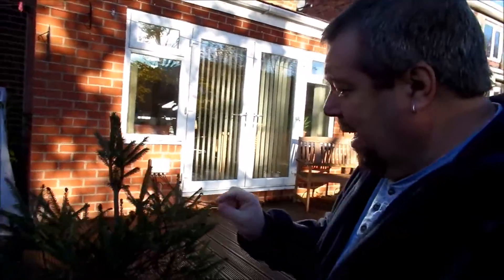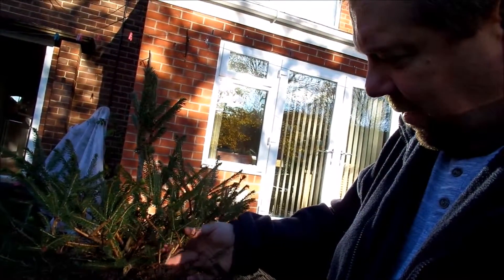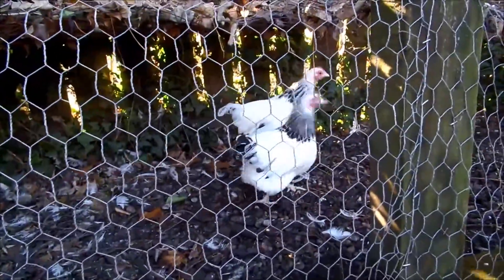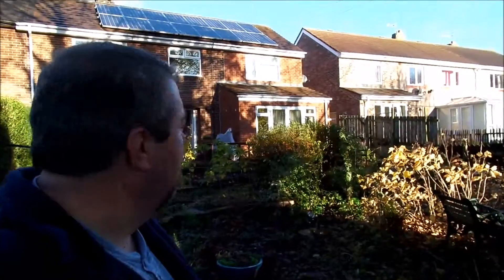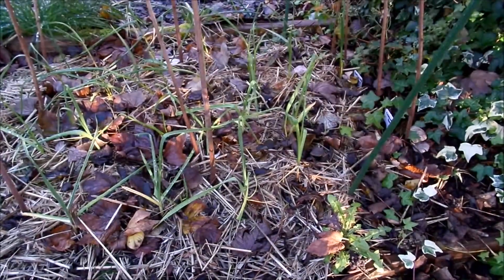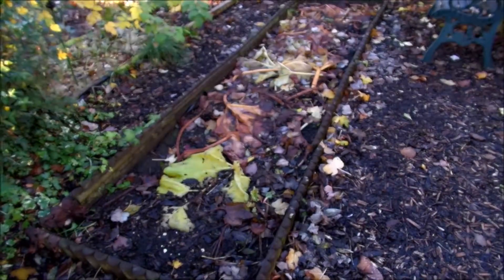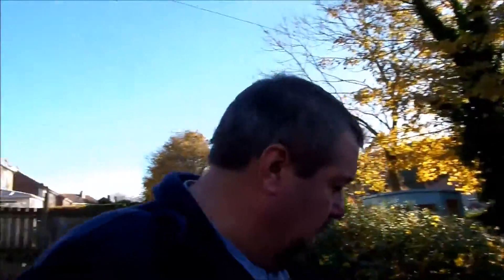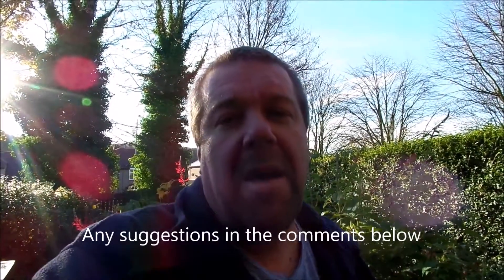Quick Garden Update & SuperMoon? DITL VLOG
It's getting colder and less gardening is happening, so just a quick video to say hi, and keep you up to date.
Please leave a like or a comment.
Thank you sooo much for your support it is really appreciated.